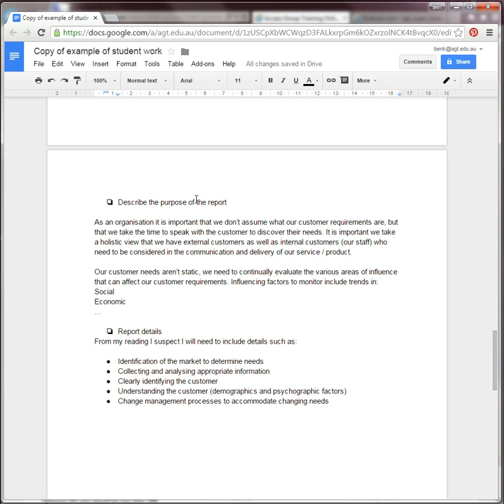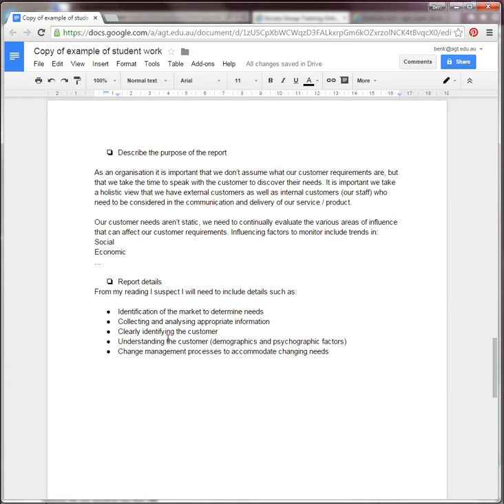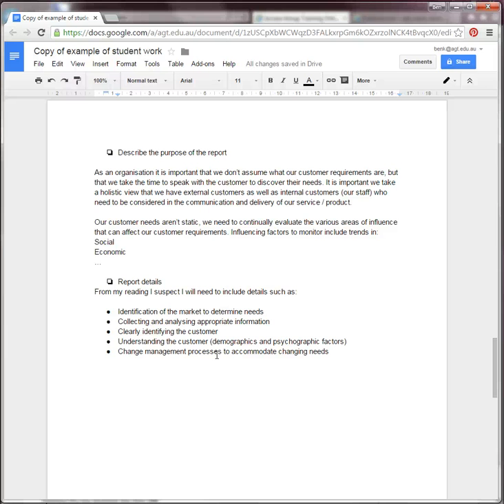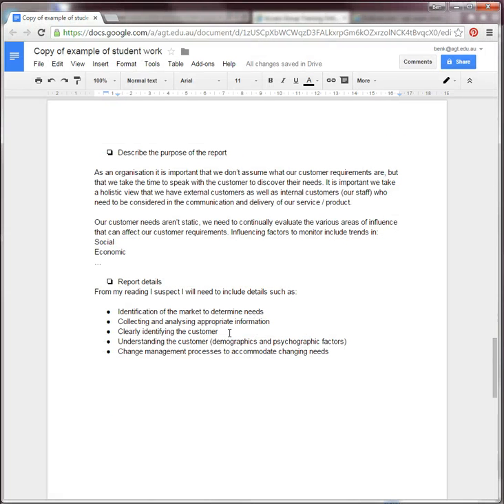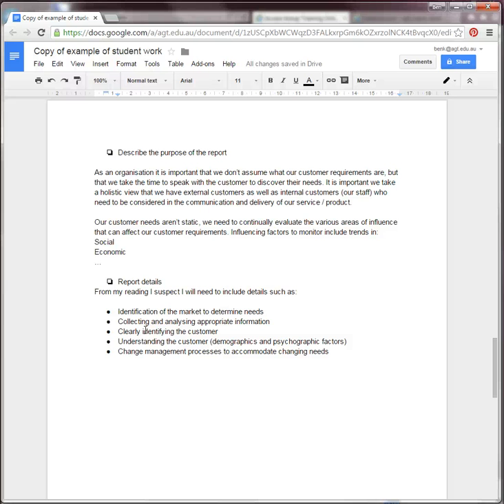Part 3. Understanding your 'Original' style Diploma Units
Continuing the student orientation series for 'Original Style' Diploma units.